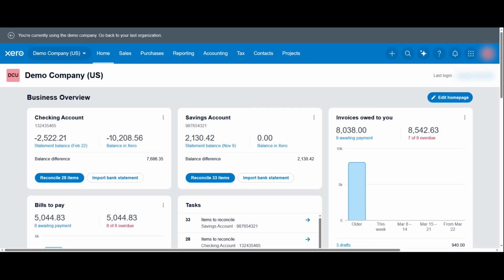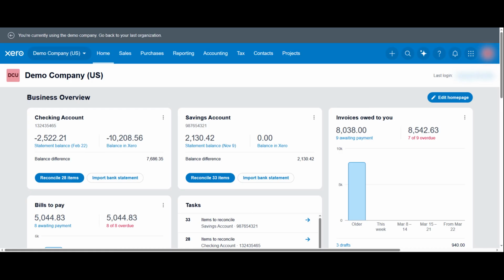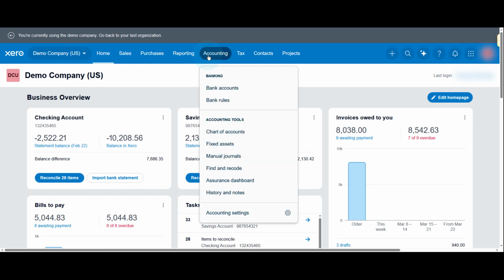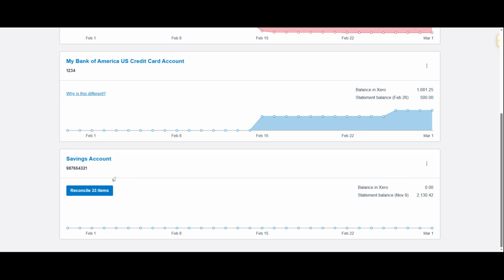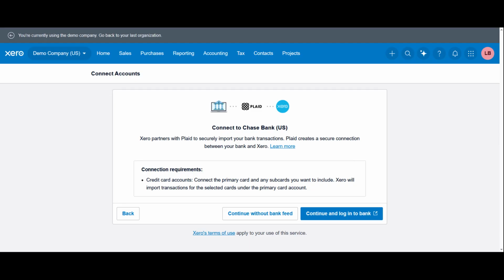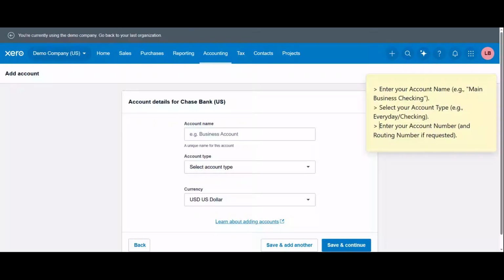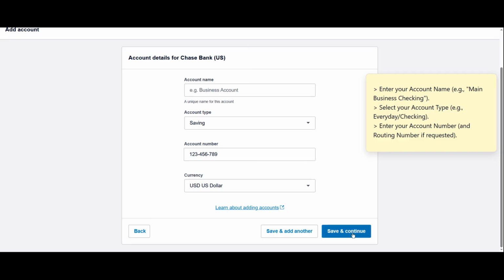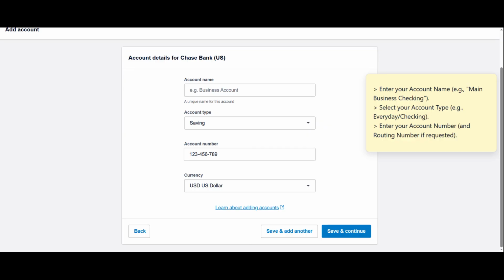How To Add Bank Account In Xero (2026 Easy Guide)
Learn how to add a bank account in Xero step by step. This easy guide walks you through setting up your bank account, entering details, and preparing for reconciliation.

Timestamps:
0:00 Introduction
0:30 Go to Accounting Menu
0:55 Click Bank Accounts
1:10 Click Add Bank Account
1:35 Search and Select Your Bank
2:05 Enter Account Name and Type
2:45 Enter Account Number and Save
3:00 Verify Account and Final Tips